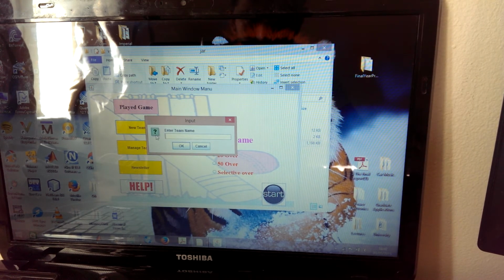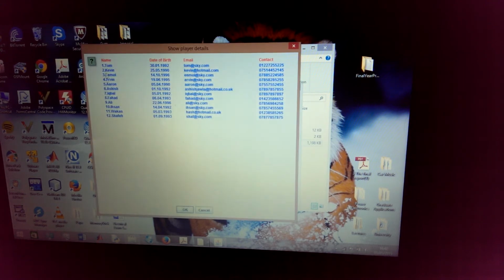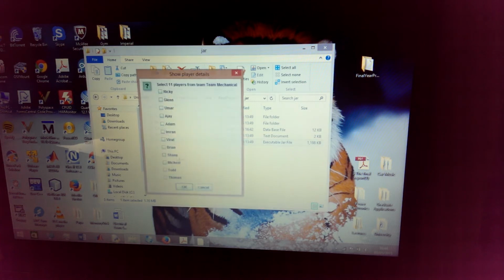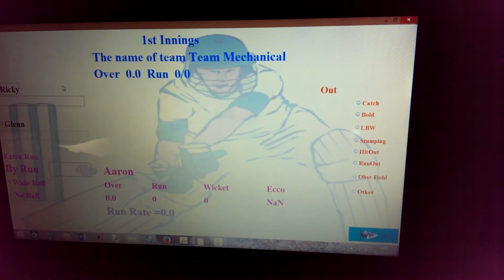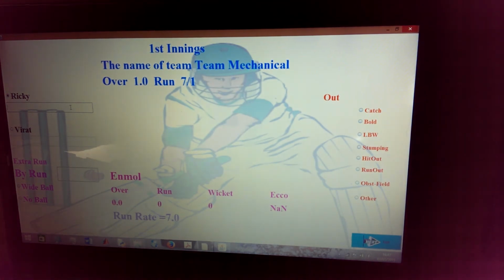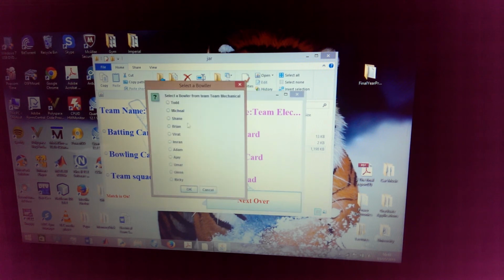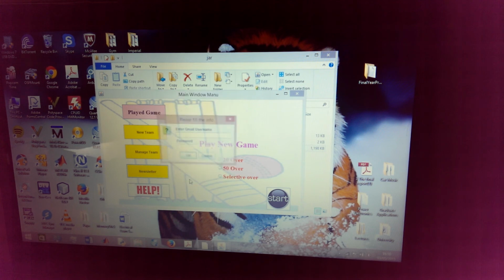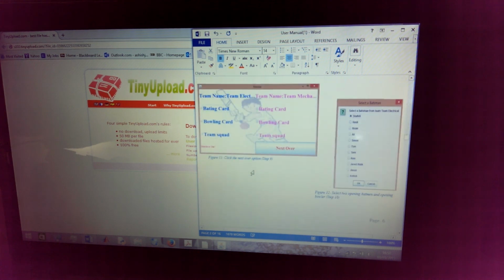Cricket Scoring Program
A cricket scoring program which can be used to score live cricket matches. Have programmed this application in Java Eclipse

A demonstration of the program is shown in the video.